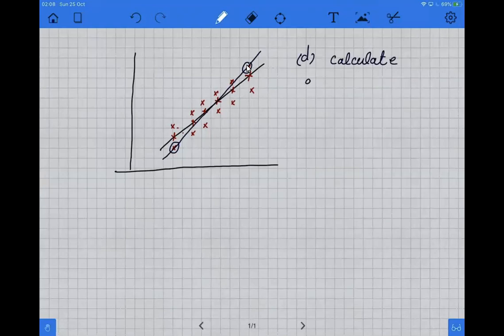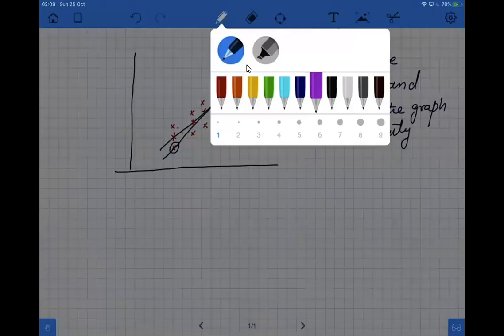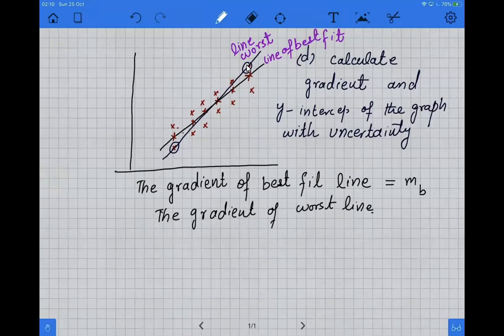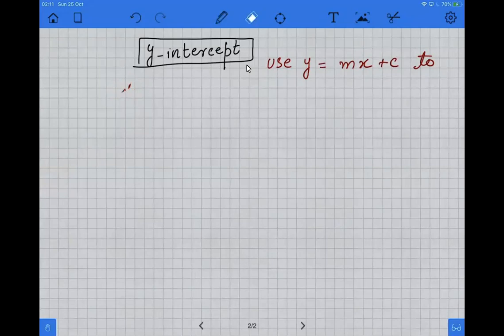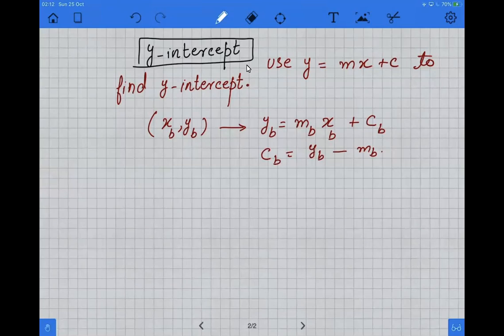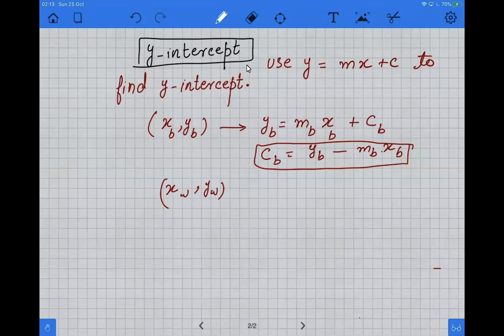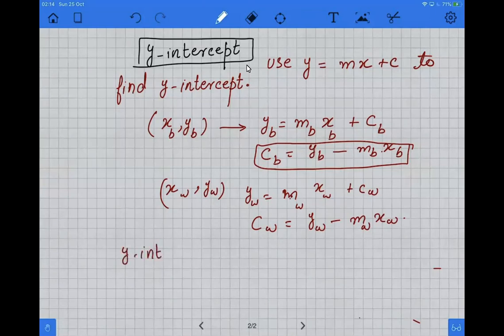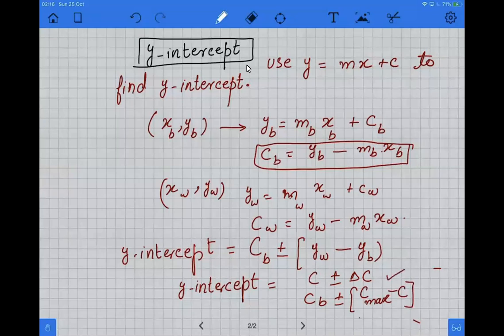p5 q2 d